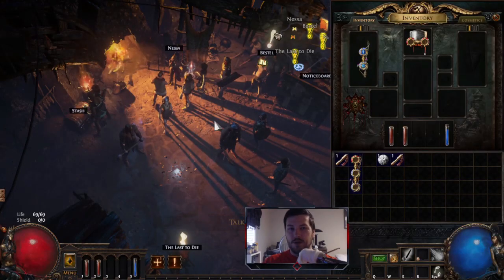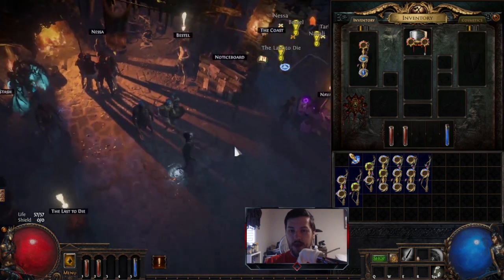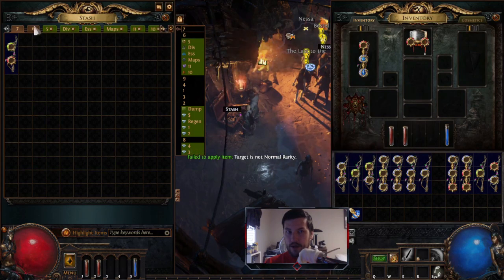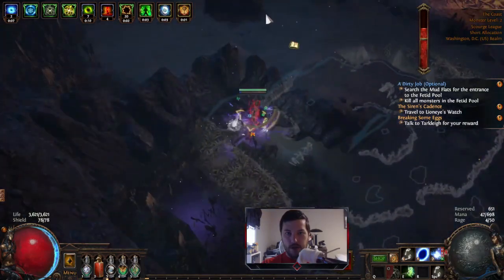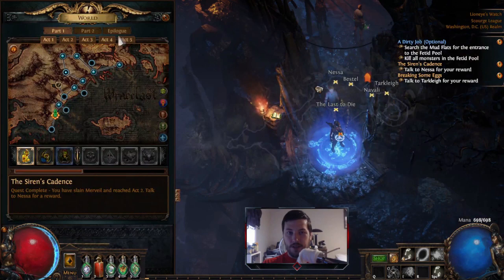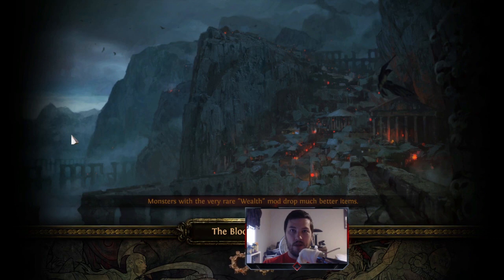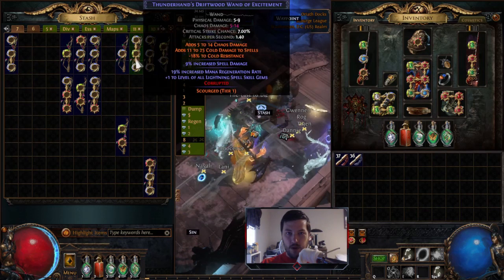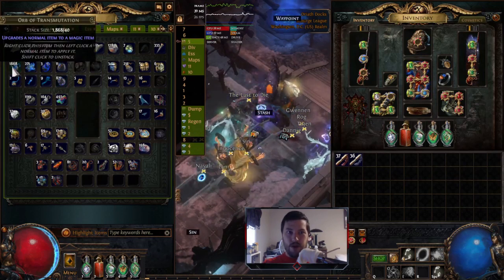[POE 3.16] How To Make Your Own OP Levelling Wands!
In this video I show how to make really powerful leveling wands to make levelling a new spellcaster/trapper/miner/totem/spellslinger character super easy and fast!